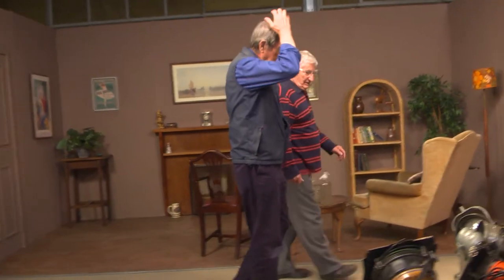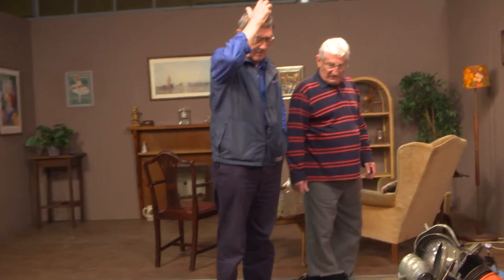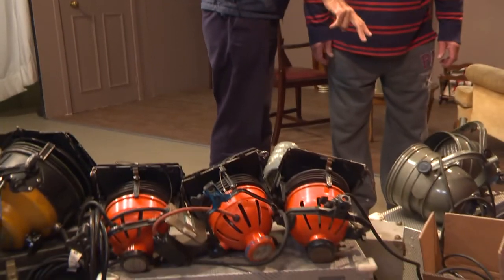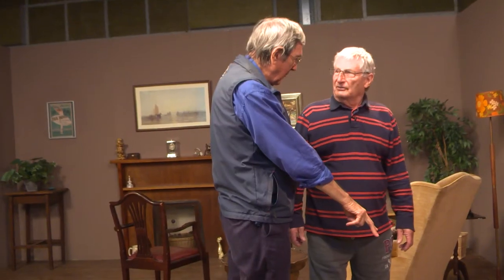Lighting - 01: Introduction